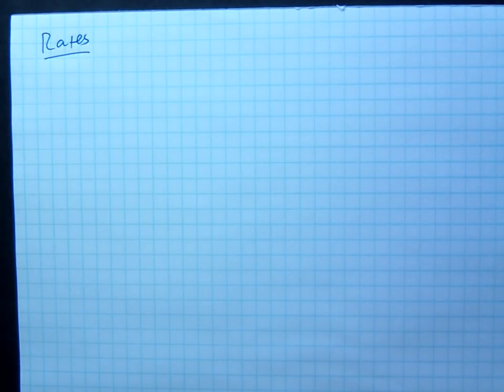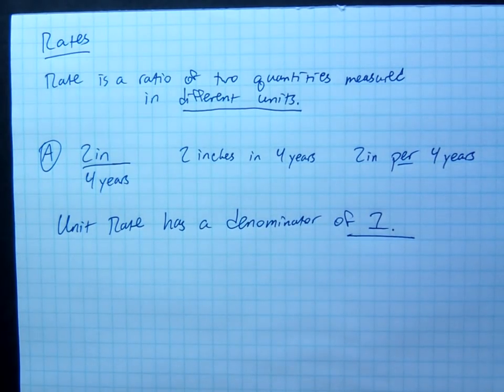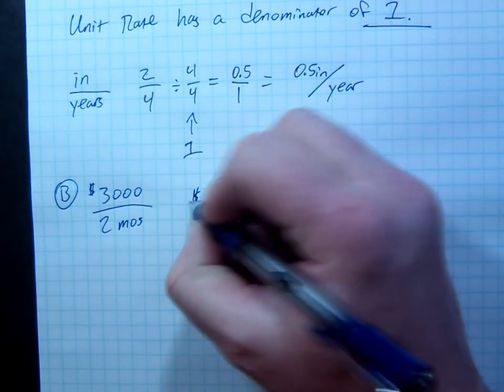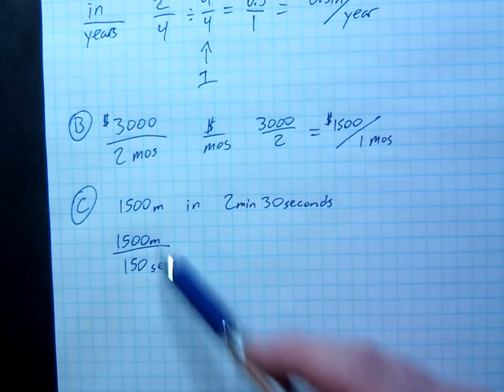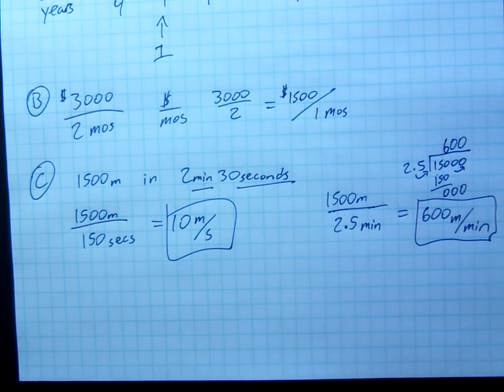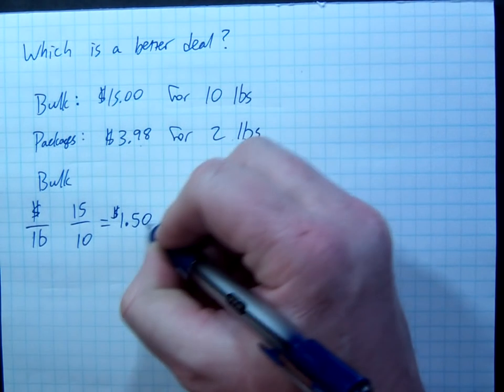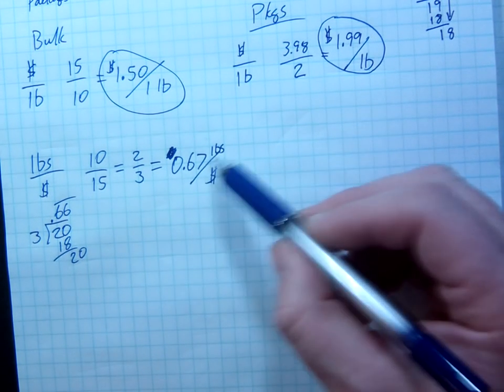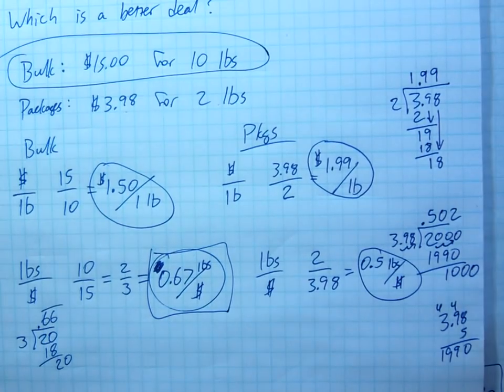Rates and Unit Rates